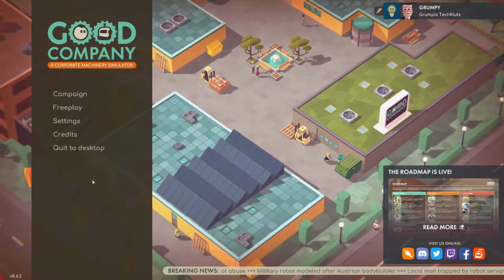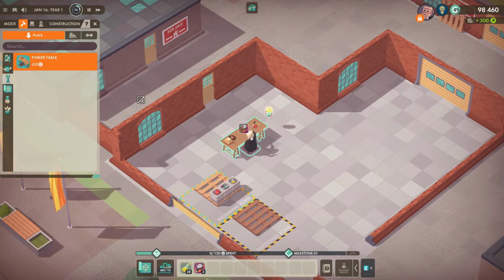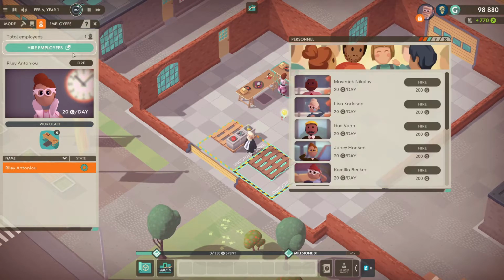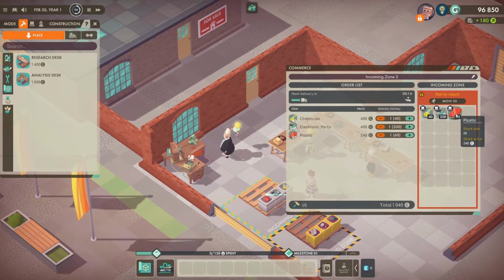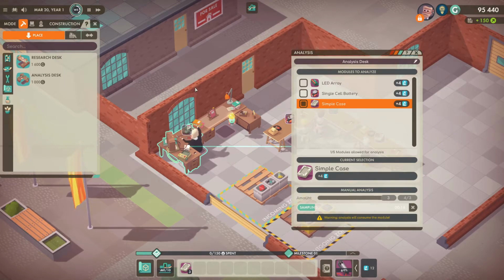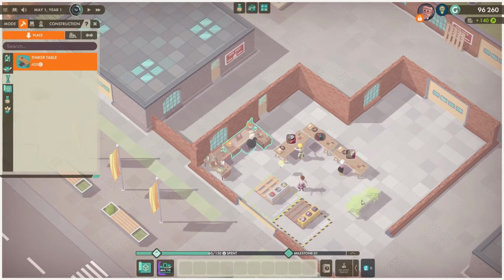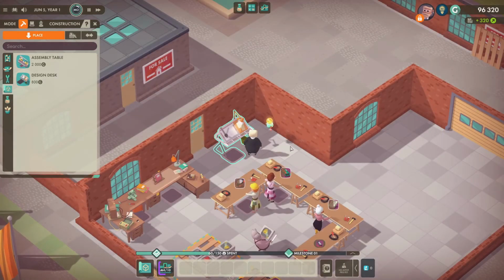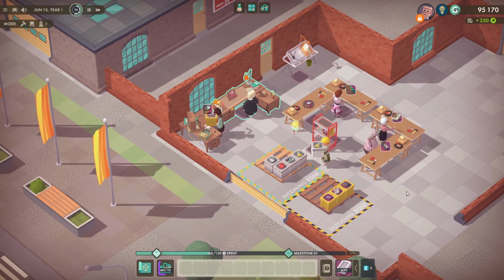Good Company Ep 01: Brand New Game & Series - early Access with Klutz.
This is a brand new game in early access and new to the channel as well.  Let's have a look at it and see how (badly) I do.